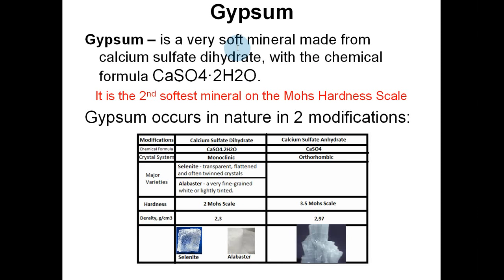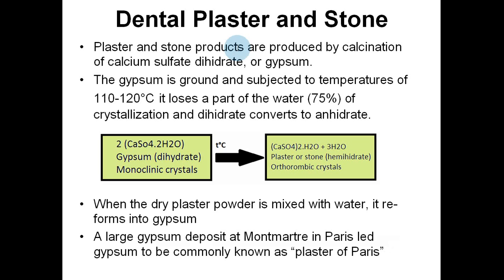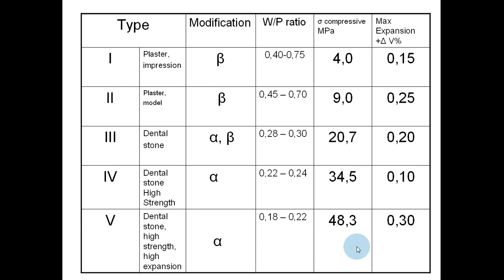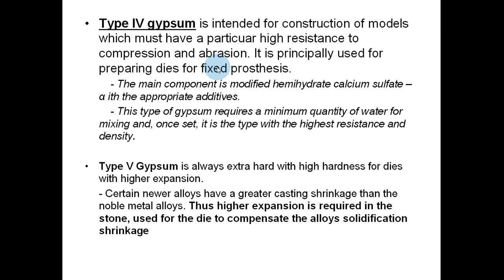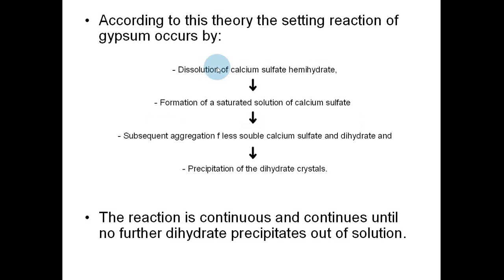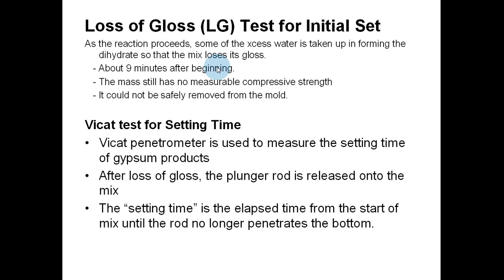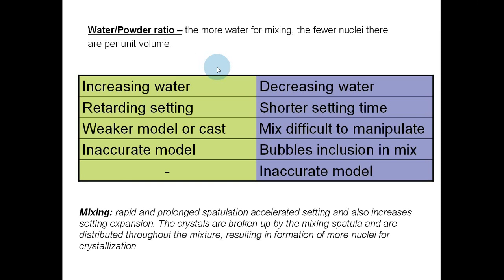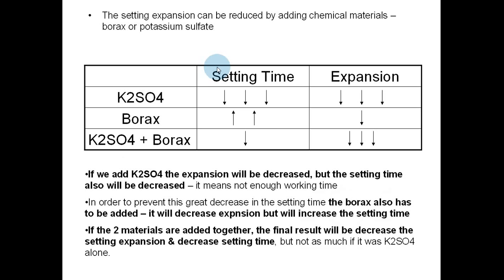Gypsum Dental Materials - Type 1 Type 2 Type 3 Type 4 Type 5 - Properties - ST and Expansion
In this video we talk about the various types of Gypsum including is orginal form (Calcium Sulfate anhidrate/dihidrate) and it's chemical composition. We discuss various types of Gypsum and it's setting time and expansion